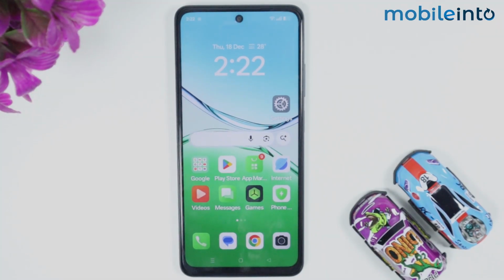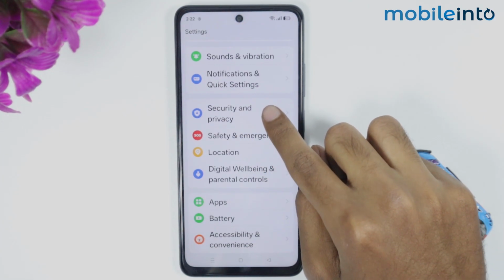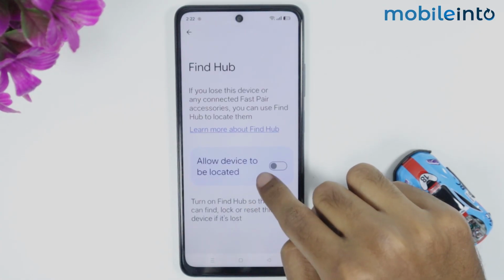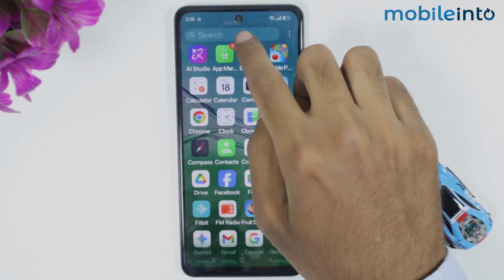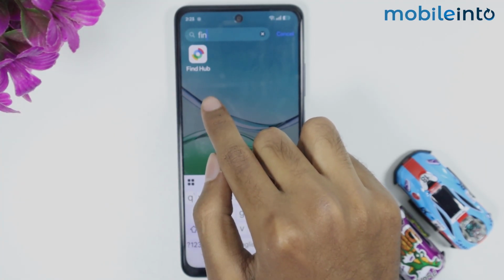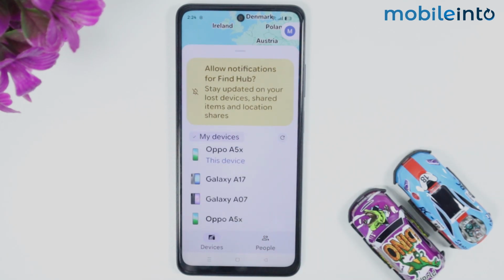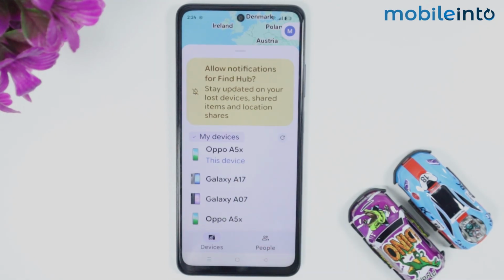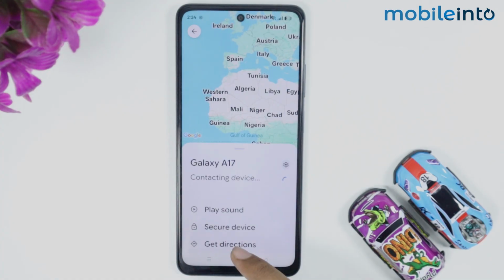[ColorOS 15] How to Use and Set Up Find My Device on Oppo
In this video, we will learn how to use and set up the Find My Device feature on your Oppo. If you want to locate, lock, or erase your oppo remotely in case it gets lost, follow these steps.